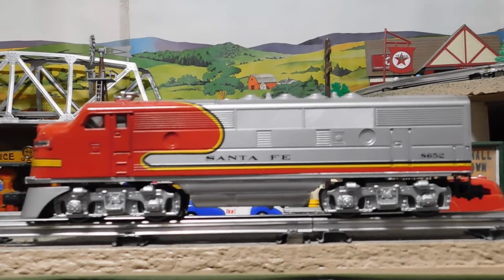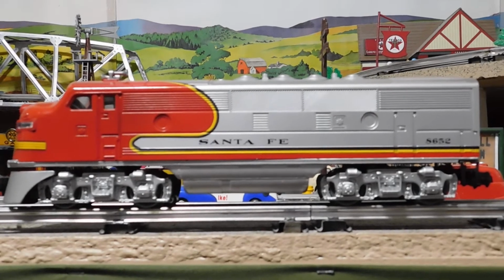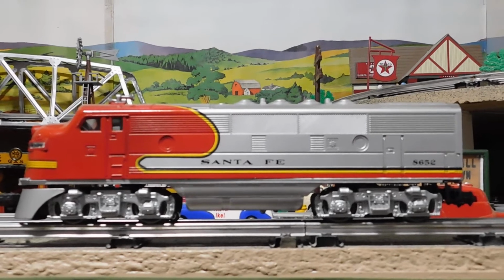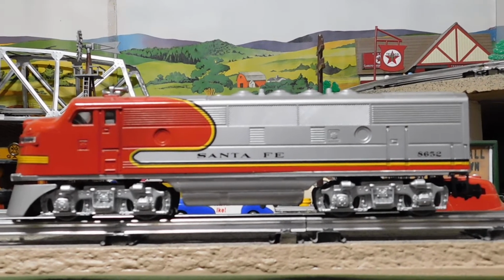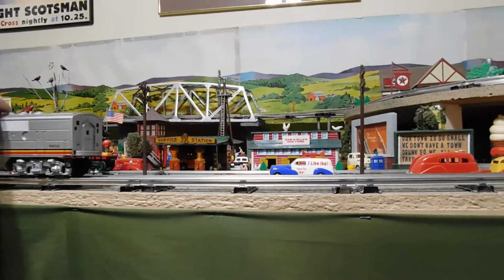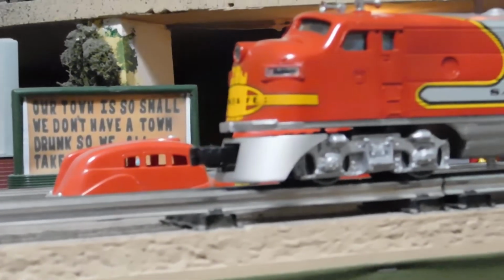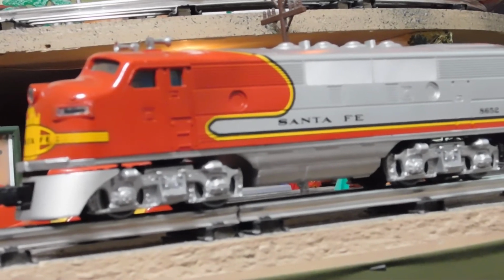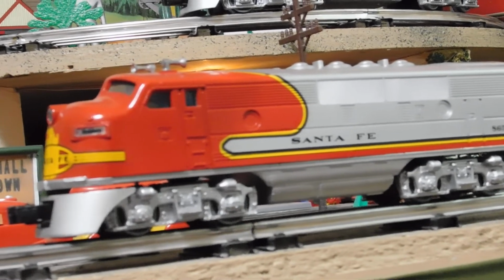Lionel Santa Fe F3 AA, 8652, 8653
Yard sale find. This is the newest train I own and its 45 years old.